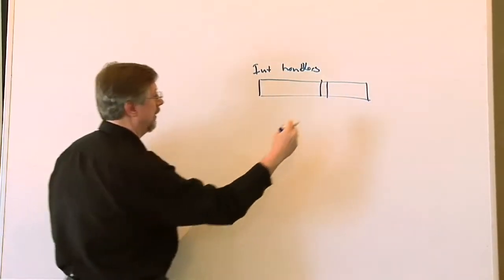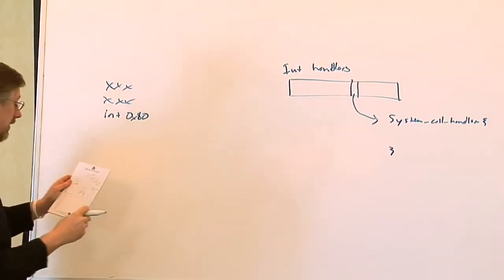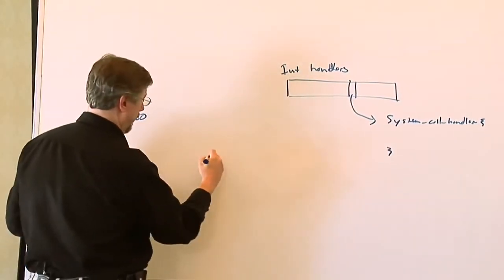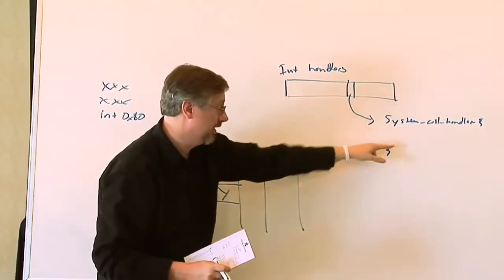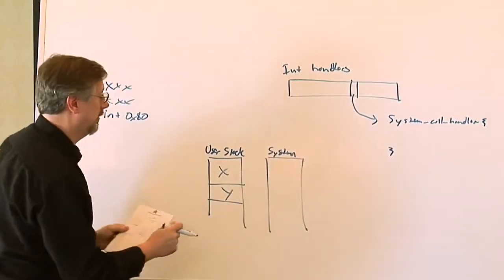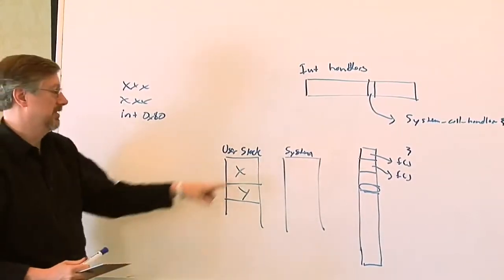How_a_LinuxSystem_Call_Works